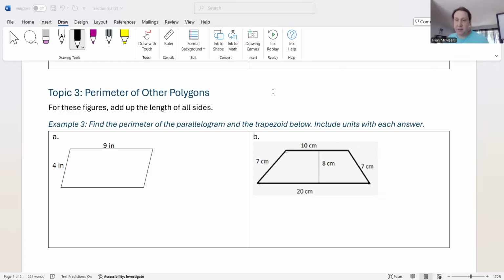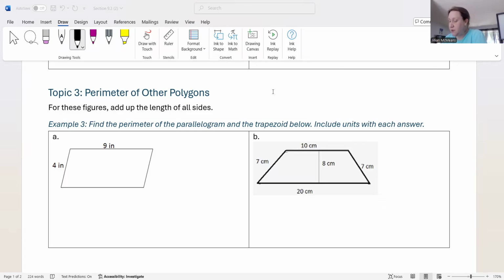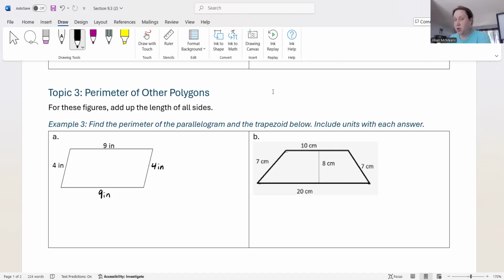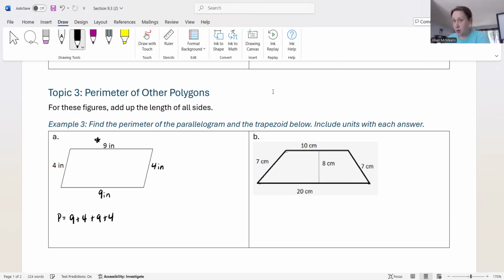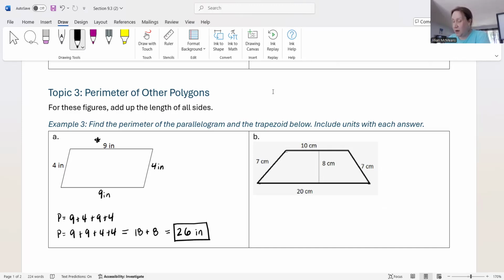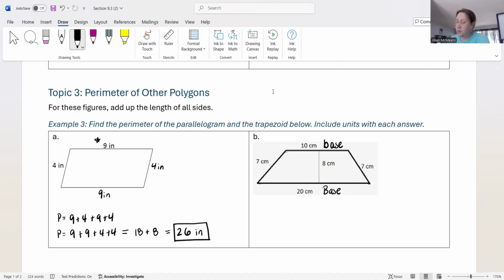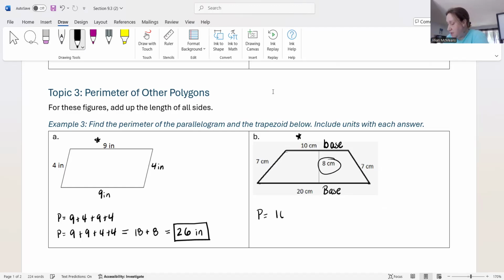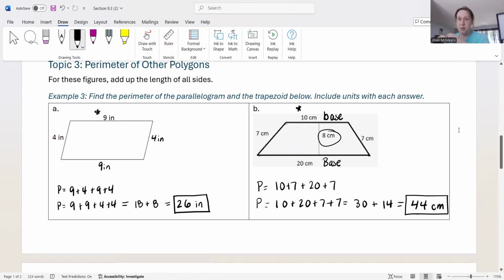Math 025 Section 9.3 Topic 3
Perimeter of Parallelograms and Trapezoids